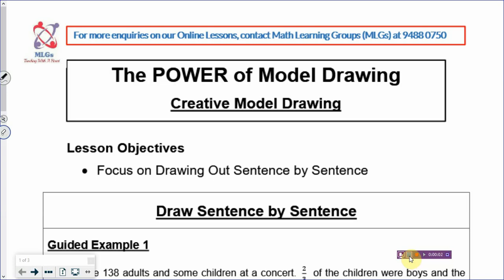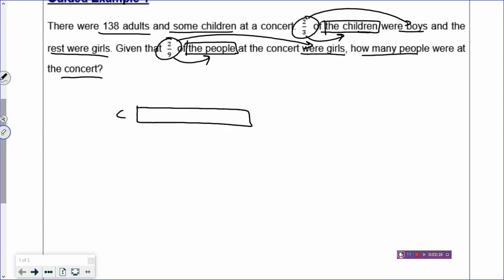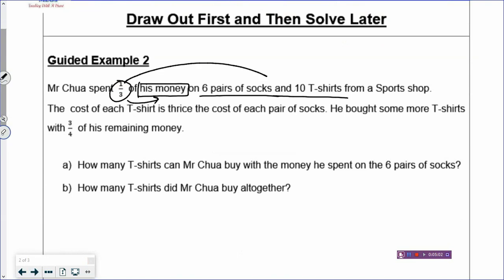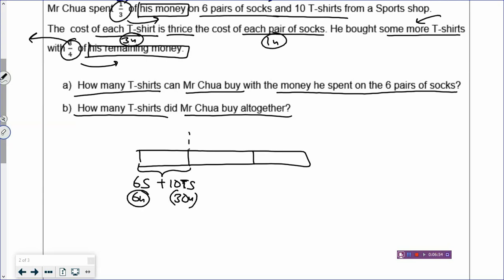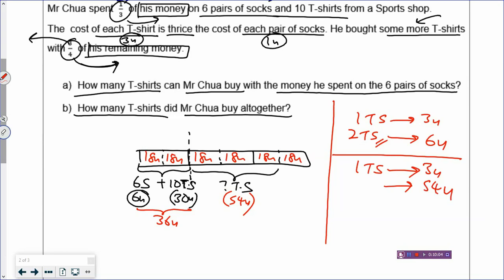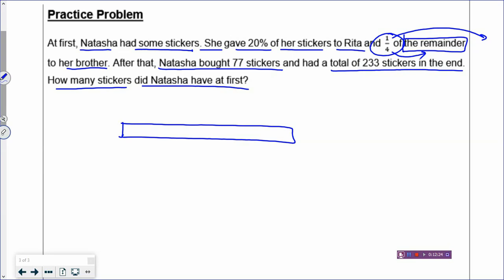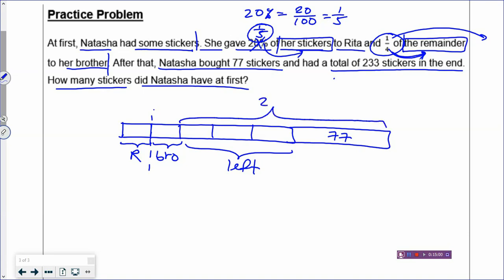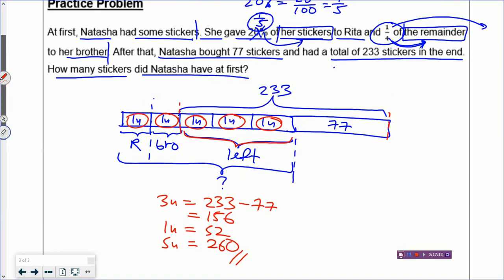Primary Math Model Drawing (Primary 5 Lesson 15)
How do we solve difficult math problems at Math Learning Groups (MLGs)? In this video, we will teach you how to solve math problems effectively by using Model Drawing. Come with us as we guide you step by step on how to visualize a Word Problem and draw out its model creatively!

Do note that all our online Model Drawing lessons are UNEDITED and there are no retakes. There may be some unintentional bloopers but overall it should not affect your understanding of Model Drawing. We hope that our online Model Drawing lessons will be of some help to your child who may be struggling to solve their word problems!